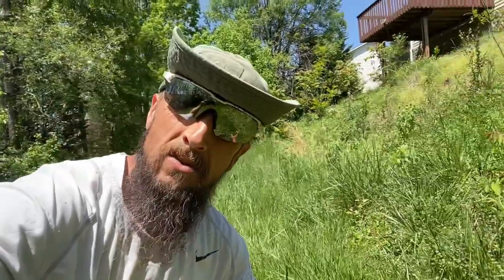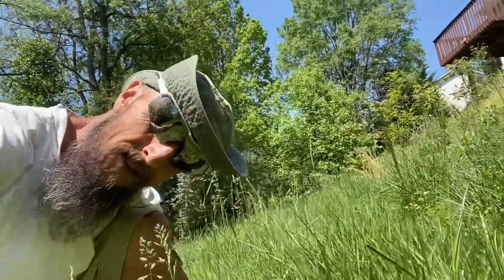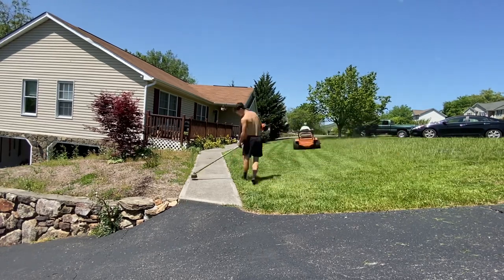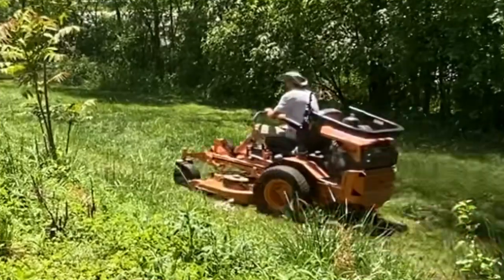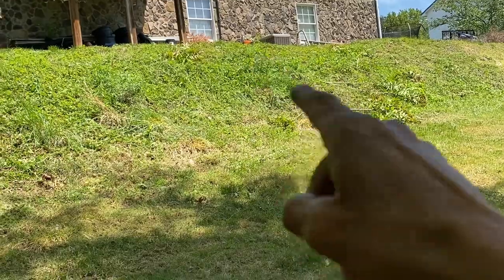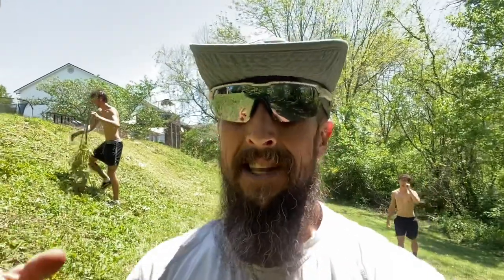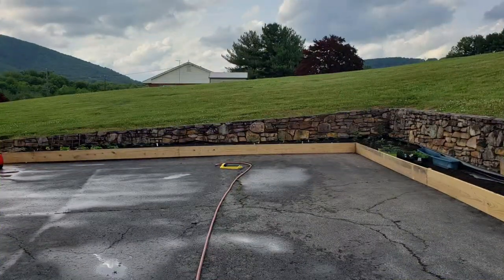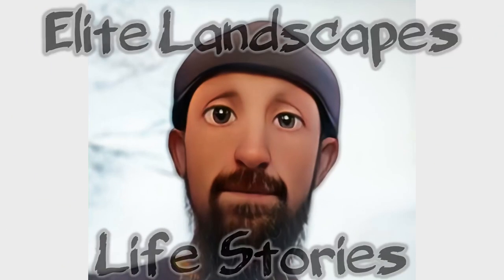Perfect Mother’s Day Gift & NoMowMay Google it // Poison Ivy TIP of the Season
I have THE PERFECT MOTHERS DAY GIFT IDEA for YOU!! What is NoMowMay google it up and find out. I have a much better approach to a better environment and helping bees with pollination. Poison Ivy is very hard to deal with. I have the poison ivy tip of the year for you!! Our store - EliteStyleMerch